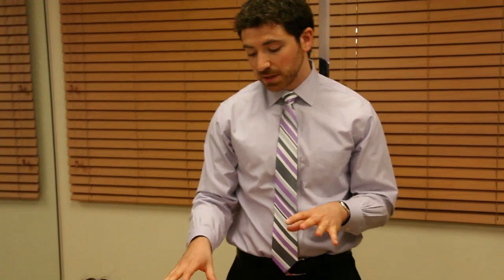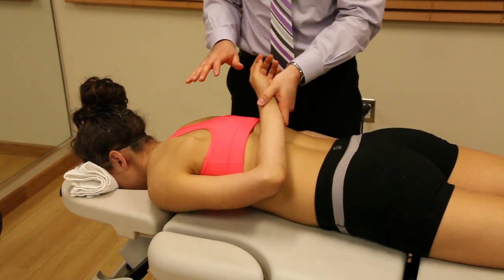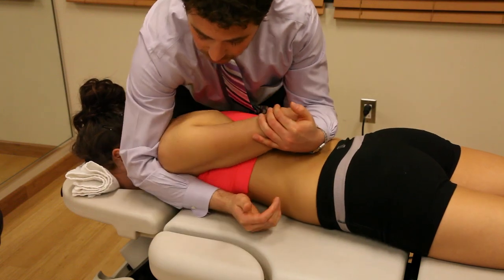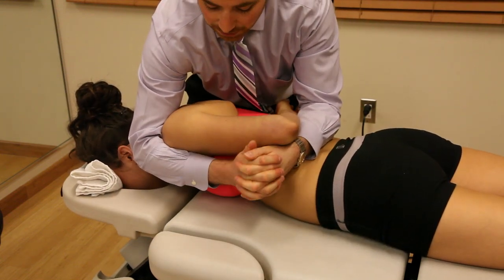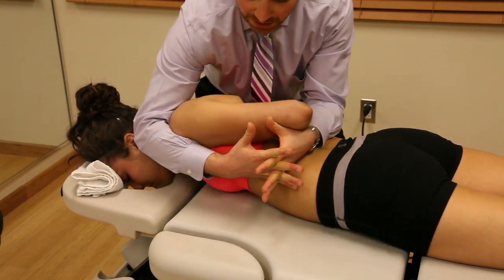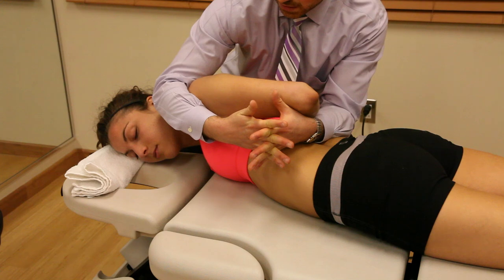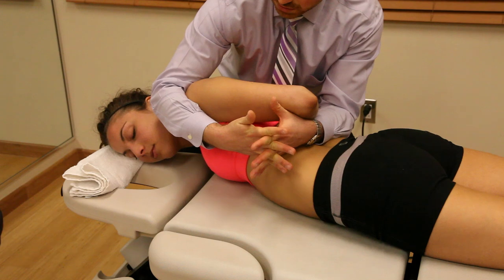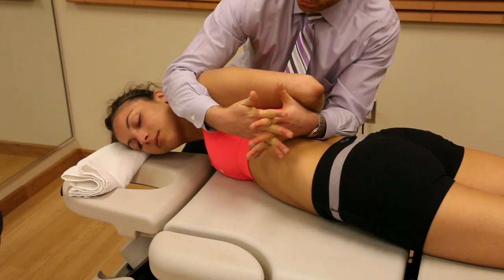Manual Scapular Retraction With Pectoralis Minor Release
Dr. Rome properly demonstrates scapular retraction with pectoralis minor release.